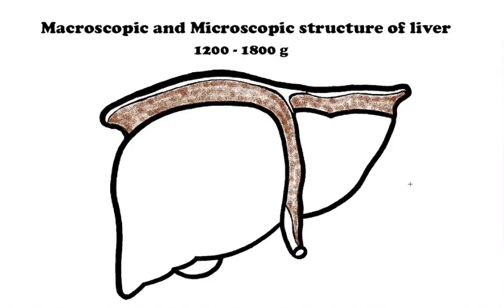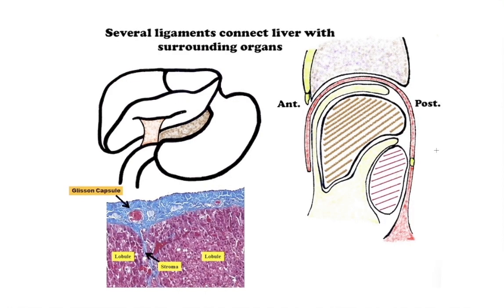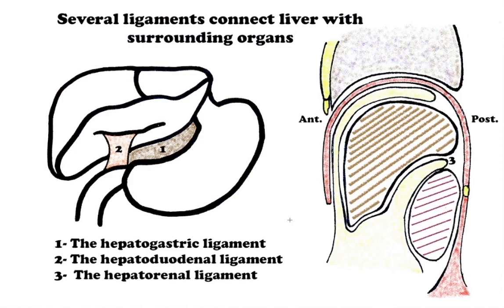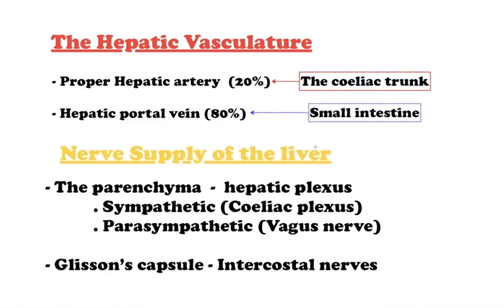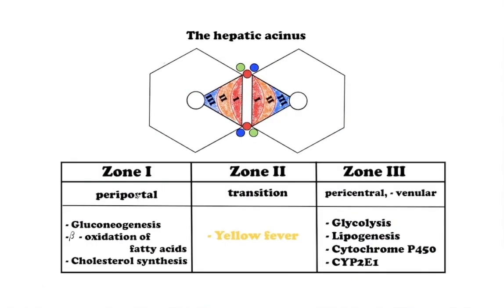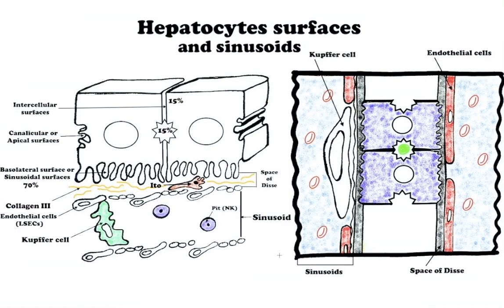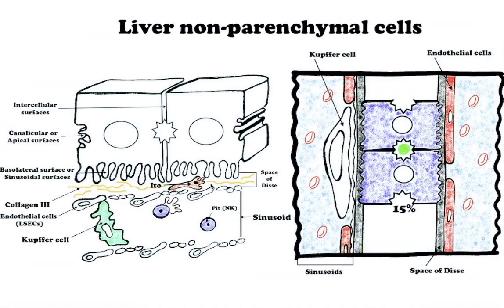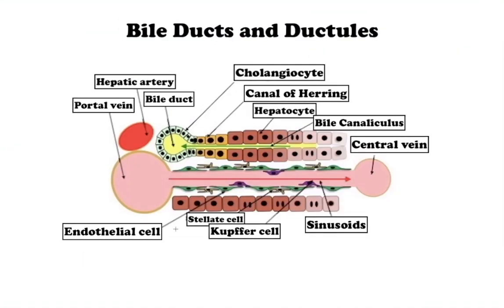Liver Anatomy, The hepatic acinus, Hepatocyte surfaces, Liver cells, Bile Ducts and Ductules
In this video:
00:27 - Liver lobes
00:41 - Liver surfaces
00:52 - Liver  margins
00:57 -  Falciform ligament
01:04- Round ligament (Ligamentum teres), Ductus venosus
01:59 - Caput medusae
02:13 - Liver  is covered…
02:26 - Glisson’s capsule
02:40 - Liver segments
03:15 - Several ligaments connect liver with sorroundicng organs
03:46 - Hepatic vasculature
04:25 - Nerve Supply of the liver
05:03 - Terminology
05:07 - Again Liver lobes
05:23 - The hepatic lobule
06:09 -  Hepatocytes
06:19 - The hepatic acinus,  zone I , zone II and zone III
08:05 - Portal lobes
08:23 - Sinusoids
09:12 - Space of Disse
09:30 - Hepatocytes surfaces
09:49 -  The basolateral surface  or (sinusoidal surfaces)
10:17 - The canalicular surfaces or apical surface
10:27 - *15
10:43 -  The intercellular surfaces
11:05 -  Լiver cells
11:21 -  Nonparenchymal cells
11:26 - Liver sinusoidal endothelial cells (LSECs)
12:25 - Kupffer cells
13:45 - Hepatic stellate cells  ( perisinusoidal cells or Ito cells (earlier lipocytes or fat-storing cells)
15:03 - Pit cells
15:42 - Bile Ducts and Ductules